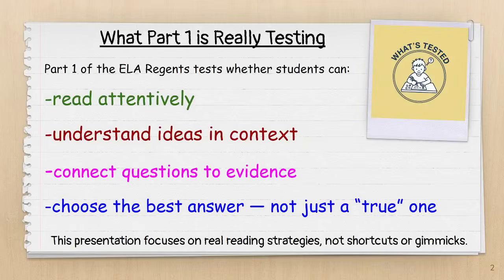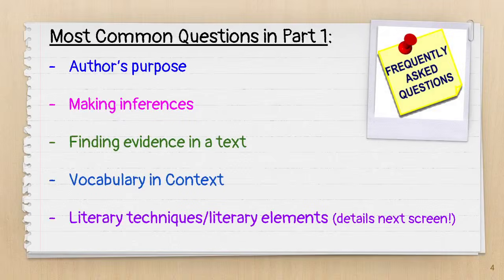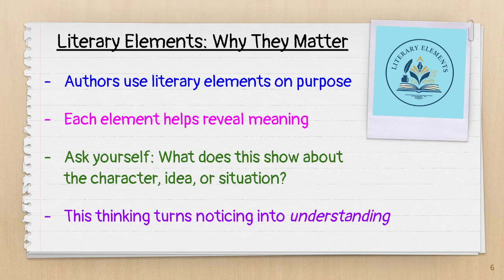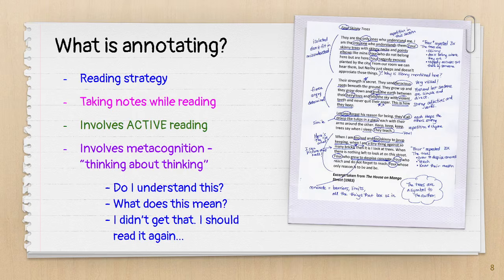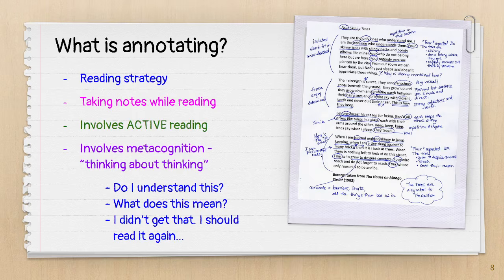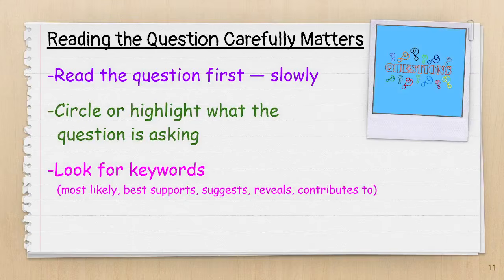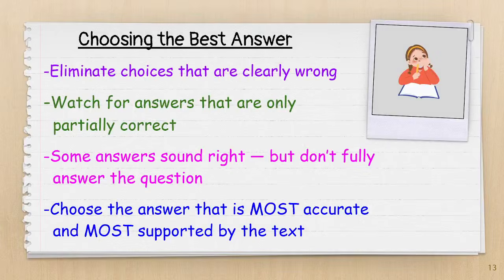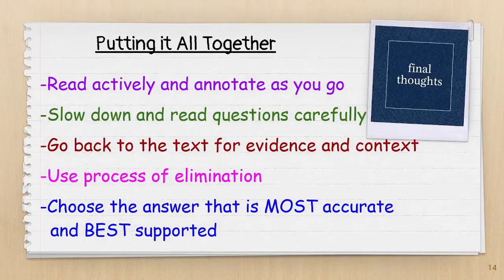ELA Regents Part 1: Reading Comprehension (2026 Update) | Step-by-Step Strategy Guide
Master ELA Regents Part 1 – Reading Comprehension with this step-by-step strategy guide, updated for the 2026 Next Generation New York State English Regents exam.

This video breaks down exactly what Part 1 is really testing and how to approach the 24 multiple-choice questions with confidence. Instead of shortcuts or guessing tricks, this lesson focuses on strong reading habits, annotation strategies, literary elements, vocabulary in context, and choosing the BEST answer based on textual evidence.

In this video, you’ll learn how to:
• Annotate effectively during the Regents exam
• Identify common literary elements (conflict, theme, symbolism, tone, structure, shifts, etc.)
• Approach literary, poetry, and informational passages
• Read questions carefully and identify keywords
• Eliminate partially correct answers
• Choose the MOST accurate and BEST supported response

Part 1 of the ELA Regents includes:
• Literary passage
• Poem
• Informational nonfiction text
• 24 multiple-choice questions

This lesson is ideal for:
• High school students preparing for the English Regents
• Regents prep classes
• Teachers reviewing updated 2026 Regents expectations
• Students who struggle with reading comprehension and overthinking answer choices

Preparing for all sections of the English Regents? Be sure to watch:
• Part 2 – The Argument Essay
• Part 3 – Text Analysis
• How to Write an Argument Essay (structure lesson)